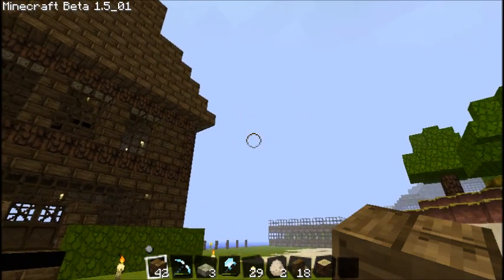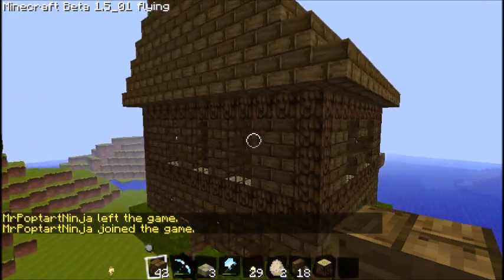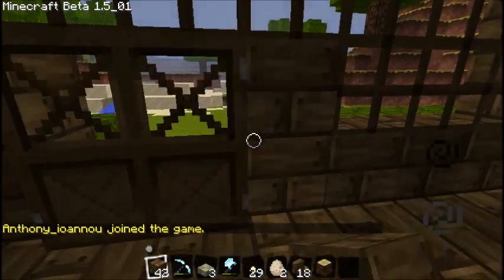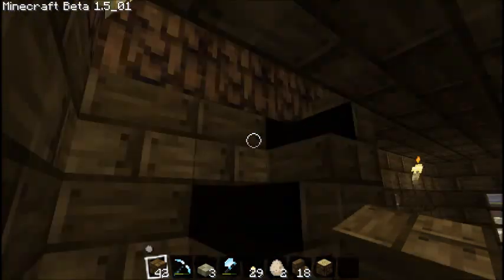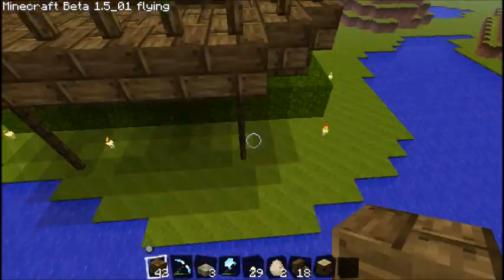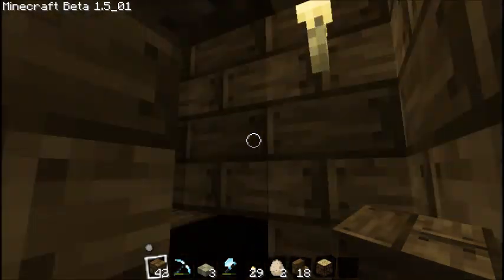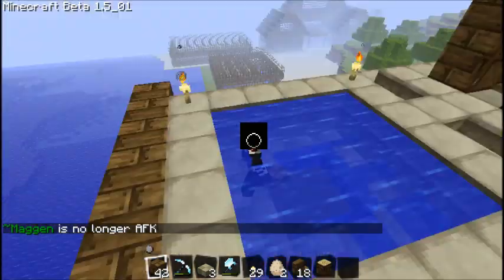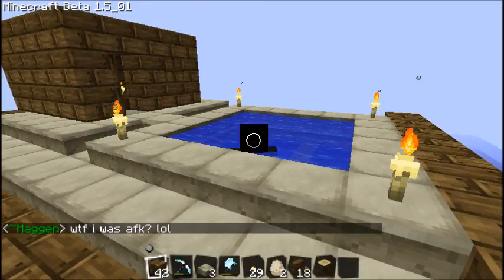Update Video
Hello everyone, the past couple of days my channle has been dead so thought I would let you all know what I have been doing :]